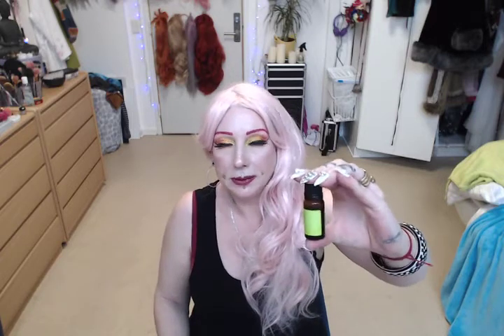Frankincense oil and it´s uses !